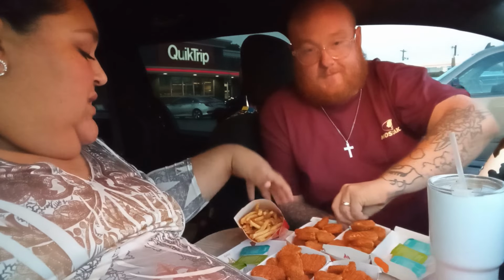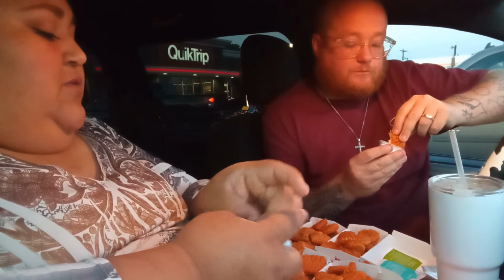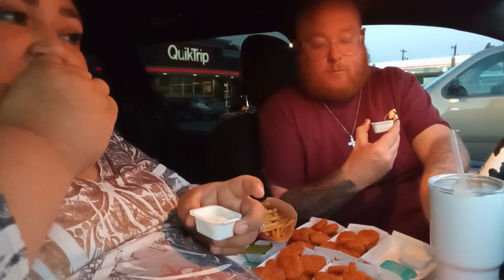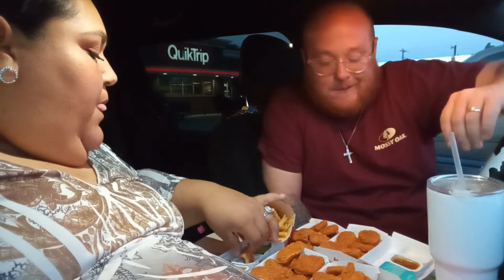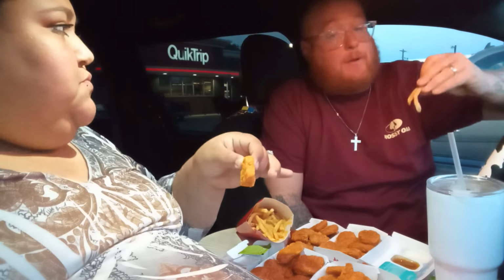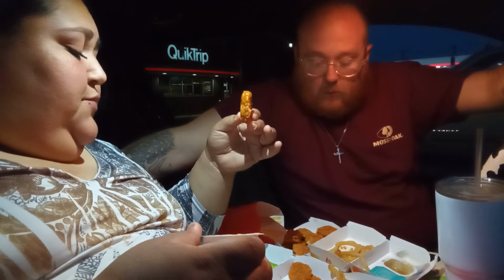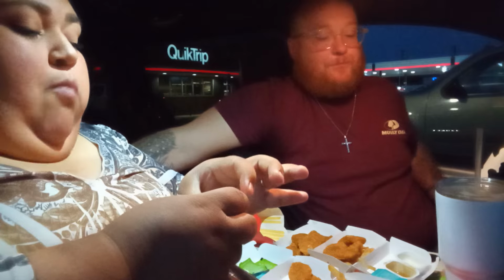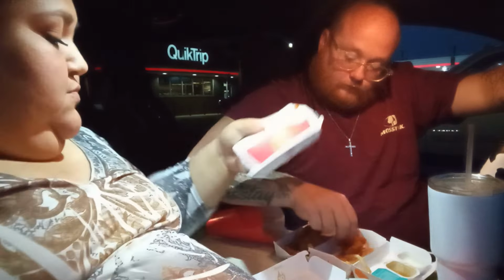Spicy nuggets from McDonald's are permanently on the menu